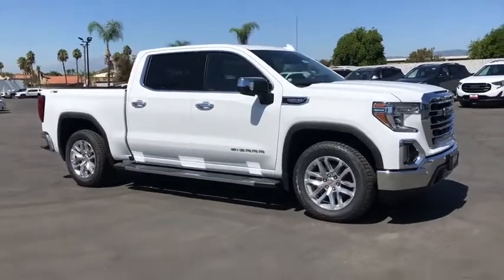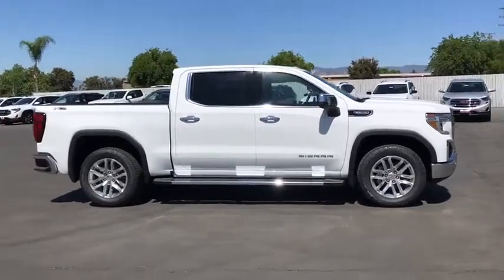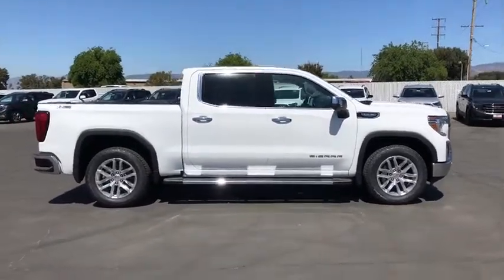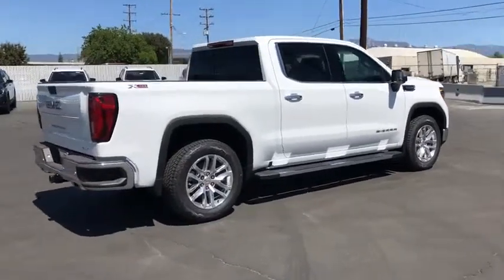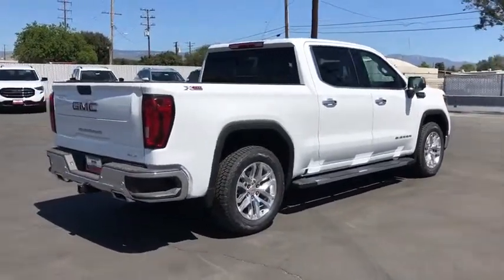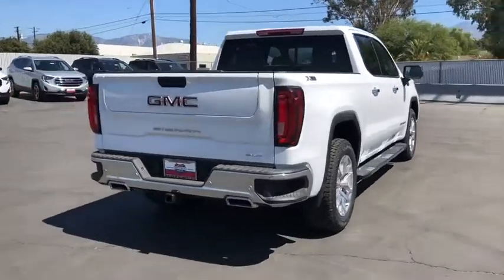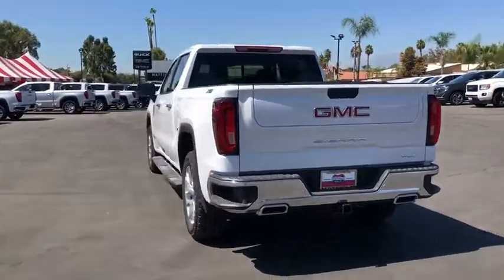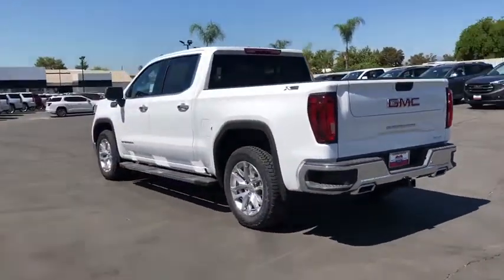2019 GMC Sierra 1500 Inland Empire, Redlands, Yucaipa, San Bernardino, Highland, CA 219279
Summit White New 2019 GMC Sierra 1500 available in Inland Empire, California at Hatfield Buick. Servicing the Redlands, Yucaipa, San Bernardino, Highland, CA area.
2019 GMC Sierra 1500 SLT - Stock#: 219279 - VIN#: 3GTU9DED4KG290834

301 E. Redlands Blvd

BOSE SOUND SYSTEM  PREMIUM 7-SPEAKER SYSTEM  with Richbass woofer,WIRELESS CHARGING,INTELLIBEAM  AUTOMATIC HIGH BEAM ON/OFF,FRONT PEDESTRIAN BRAKING,FOLLOWING DISTANCE INDICATOR,REAR AXLE  3.23 RATIO,WHEELS  20 X 9 (50.8 CM X 22.9 CM) POLISHED ALUMINUM,LICENSE PLATE KIT  FRONT,LANE KEEP ASSIST  with Lane Departure Warning,SLT CONVENIENCE PACKAGE  includes (A50) bucket seats with (D07) center console  (KQV) ventilated front seats  (A48) rear sliding power window  (UG1) Universal Home Remote  (MCZ) 2 USB ports with auxiliary input; Crew Cab models also include (KA6) rear heated seats,TRANSFER CASE  ACTIVE  2-SPEED ELECTRONIC AUTOTRAC  with rotary controls,AUDIO SYSTEM  PREMIUM GMC INFOTAINMENT SYSTEM WITH NAVIGATION AND 8 DIAGONAL COLOR TOUCH-SCREEN  INCLUDES MULTI-TOUCH DISPLAY  AM/FM STEREO  Bluetooth streaming audio for music and most phones; featuring Android Auto and Apple CarPlay capability for compatible phones  advanced voice recognition  in-vehicle apps  personalized profiles for infotainment and vehicle settings. Includes greater memory,EXHAUST  DUAL WITH PREMIUM TIPS,SLT PREFERRED EQUIPMENT GROUP  includes standard equipment,BED LINER  SPRAY-ON  Pickup bedliner with GMC logo,SAFETY ALERT SEAT,TIRE  SPARE 255/80R17SL ALL-SEASON  BLACKWALL,SEATS  HEATED SECOND ROW OUTBOARD SEATS,TIRES  275/60R20SL ALL-TERRAIN  BLACKWALL  (Includes (QAQ) spare tire.),FRONT AND REAR PARK ASSIST  ULTRASONIC,TRAILER TIRE PRESSURE MONITOR SYSTEM  includes module and set of 4 sensors.,SEATS  VENTILATED DRIVER AND FRONT PASSENGER,TRANSMISSION  8-SPEED AUTOMATIC  ELECTRONICALLY CONTROLLED  with overdrive and tow/haul mode. Includes Cruise Grade Braking and Powertrain Grade Braking (STD),HILL DESCENT CONTROL,DRIVER ALERT PACKAGE I  includes (UD5) Front and Rear Park Assist  (UKC) Lane Change Alert with Side Blind Zone Alert and (UFG) Rear Cross Traffic Alert (Includes Perimeter Lighting. Includes (V76) recovery hooks on 2WD models.,SKID PLATES,CUSTOMER DIALOGUE NETWORK,SEATS  FRONT BUCKET  with center console,SLT PREMIUM PLUS PACKAGE  includes (PCY) SLT Convenience Package  (PDY) SLT Preferred Package  (PQB) Driver Alert Package I  (PDJ) Driver Alert Package II  (NZM) 20 Polished aluminum wheels  (PTT) Trailer Tire Pressure Monitor System  (BVT) Chrome assist steps and (CGN) spray-on bedliner.,UNIVERSAL HOME REMOTE,ASSIST STEPS  CHROME WHEEL TO WHEEL,CONSOLE  FLOOR MOUNTED  with cup holders  cell phone storage  power cord management  hanging file holder capability,SUNROOF  POWER,JET BLACK  PERFORATED LEATHER-APPOINTED SEAT TRIM,ENGINE  5.3L ECOTEC3 V8  (355 hp [265 kW] @ 5600 rpm  383 lb-ft of torque [518 Nm] @ 4100 rpm); featuring all-new Dynamic Fuel Management that enables the engine to operate in 17 different patterns between 2 and 8 cylinders  depending on demand  to optimize power delivery and efficiency (STD),SUMMIT WHITE,X31 OFF-ROAD PACKAGE  includes Off-Road suspension  (JHD) Hill Descent Control  (NZZ) skid plates  (K47) high-capacity air filter and X31 hard badge Includes (NQH) 2-speed transfer case  (XCK) 265/65R18SL all-terrain  blackwall tires  (N10) dual exhaust.,REAR CROSS TRAFFIC ALERT,GVWR  7100 LBS. (3221 KG)  (STD),LANE CHANGE ALERT  with Side Blind Zone Alert,AIR FILTER  HIGH-CAPACITY,WINDOW  POWER  REAR SLIDING WITH REAR DEFOGGER,USB PORTS  2 (FIRST ROW) LOCATED ON INSTRUMENT PANEL,LOW SPEED FORWARD AUTOMATIC BRAKING,DRIVER ALERT PACKAGE II  includes (UEU) Forward Collision Alert  (UHX) Lane Keep Assist/Lane Departure Warning  (UHY) Low Speed Forward Automatic Braking  (UKJ) Front Pedestrian Braking  (TQ5) IntelliBeam headlamps and (UE4) Following Distance Indicator Includes (HS1) Safety Alert Seat.,FORWARD COLLISION ALERT,SLT PREFERRED PACKAGE  includes (IOT) 8 diagonal Premium GMC Infotainment with navigation  (UQA) Bose Premium Audio System and (K4C) Wireless Charging,Tow Hitch,Locking/Limited Slip Differential,Four Wheel Drive,Four Wheel Drive,Tow Hooks,Power Steering,ABS,4-Wheel Disc Brakes,Aluminum Wheels,Tires - Front All-Season,Tires - Rear All-Season,Tires - Front All-Season,Tires - Rear All-Season,Daytime Running Lights,Fog Lamps,Heated Mirrors,Power Mirror(s),Mirror Memory,Power Folding Mirrors,Privacy Glass,AM/FM Stereo,MP3 Player,Bluetooth Connection,Auxiliary Audio Input,Smart Device Integration,HD Radio,Satellite Radio,Requires Subscription,MP3 Player,Bluetooth Connection,Steering Wheel Audio Controls,WiFi Hotspot,Power Driver Seat,Driver Adjustable Lumbar,Power Passenger Seat,Passenger Adjustable Lumbar,Heated Front Se